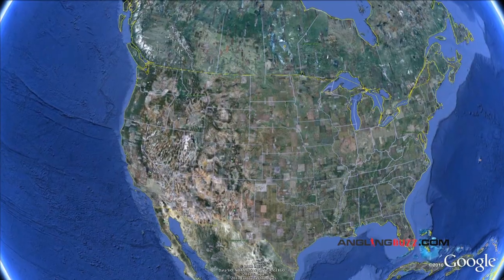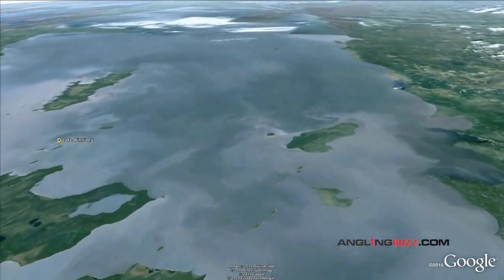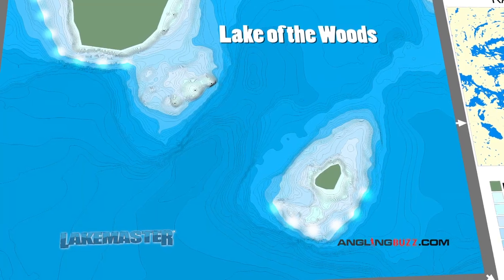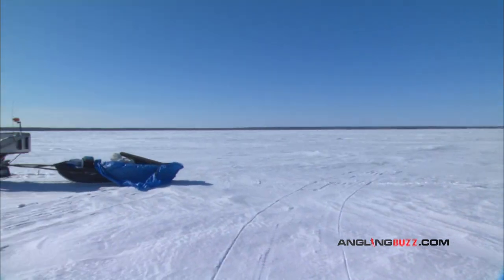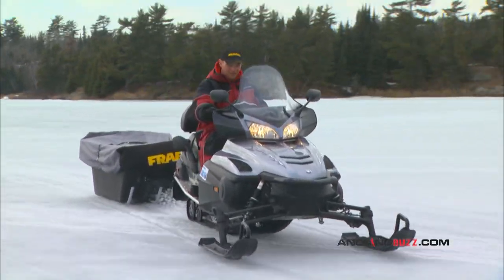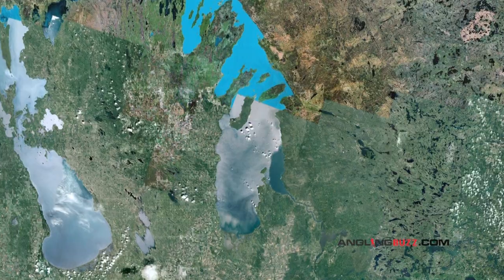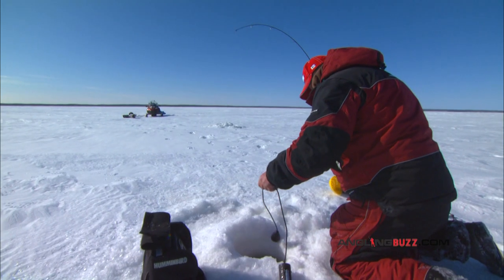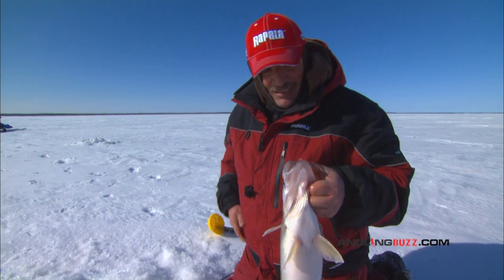Locating Ice Walleyes on Structure vs. Across Basins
In lakes with distinct structure, walleyes hug the edges of points and humps. On lakes lacking structure, however, fish roam basins with subtler fish-attracting areas.